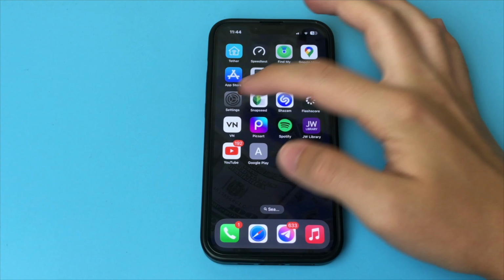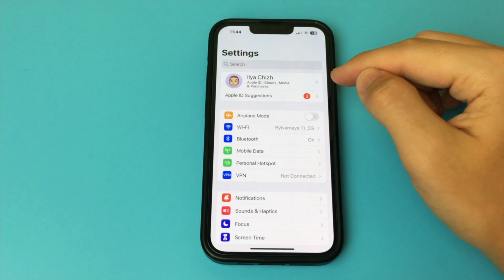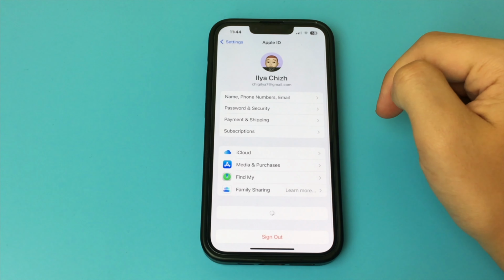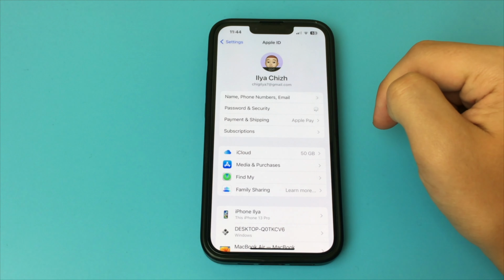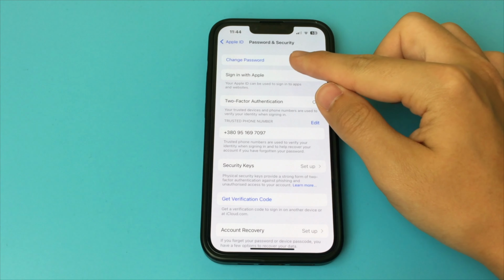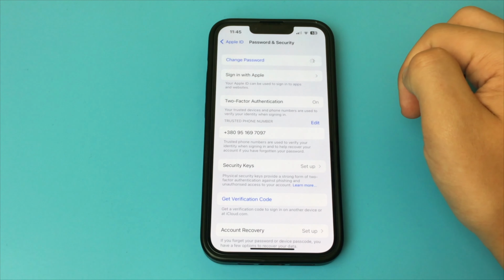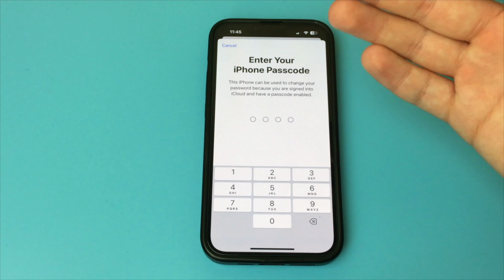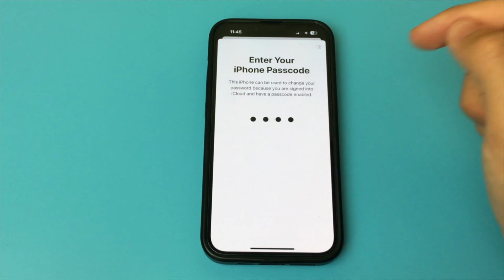How to reset your Apple ID password on your iPhone | Full Guide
In this video I showed you how you can change or reset your apple id password